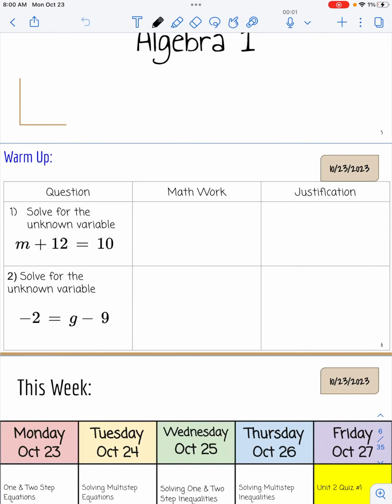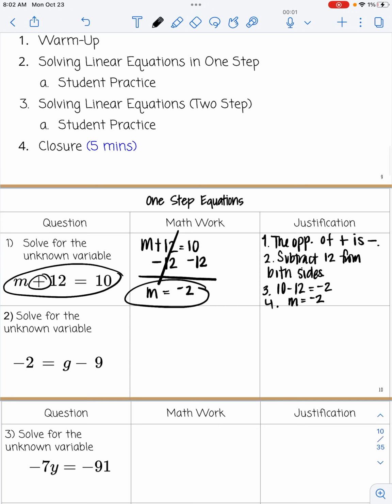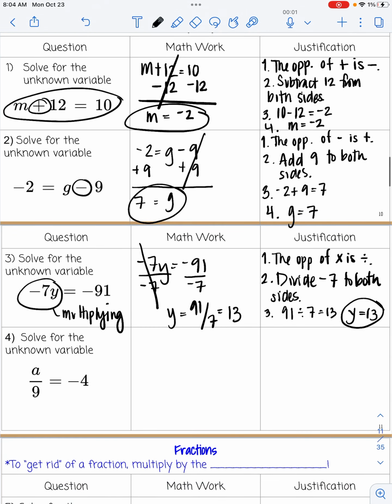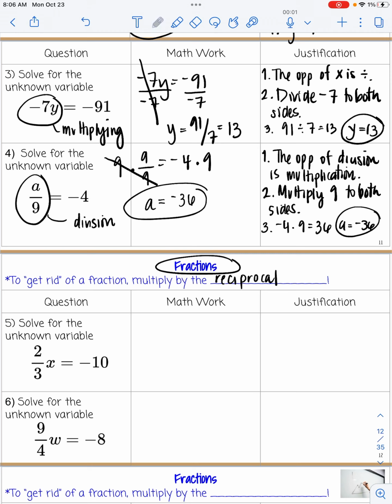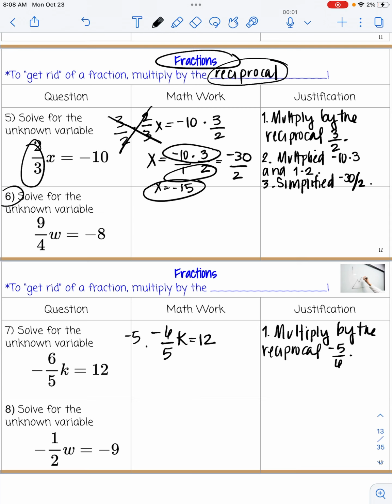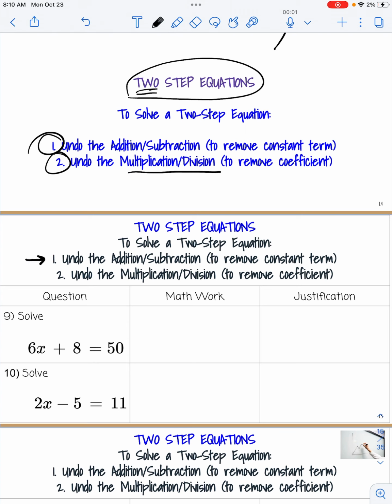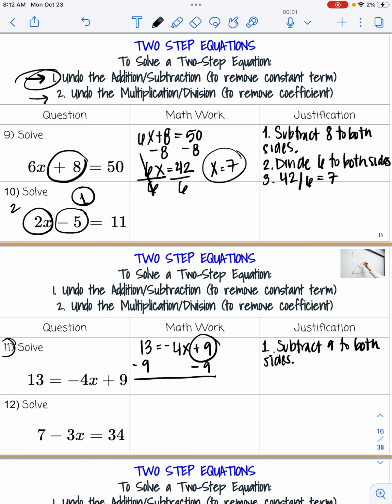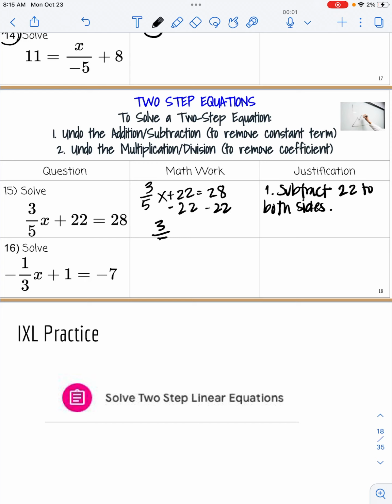One step and two step equations